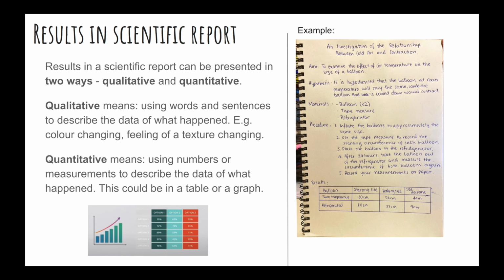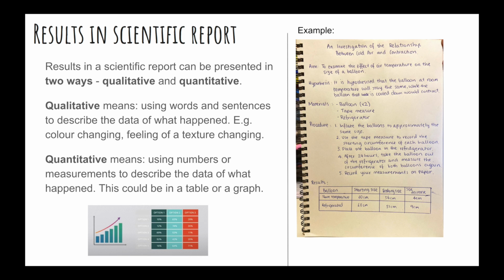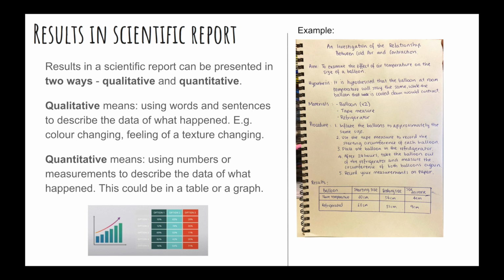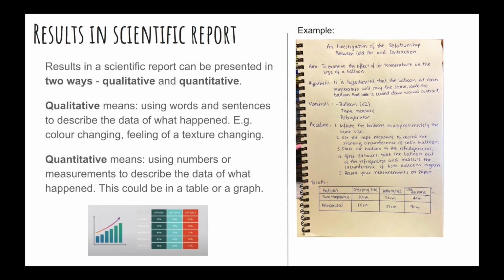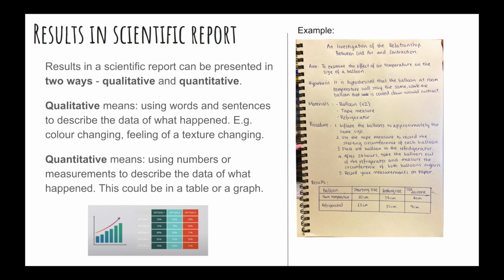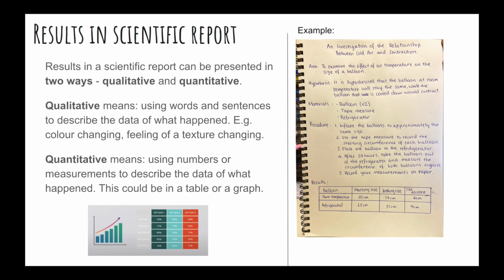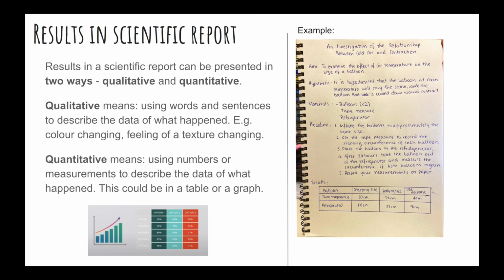Results in scientific report